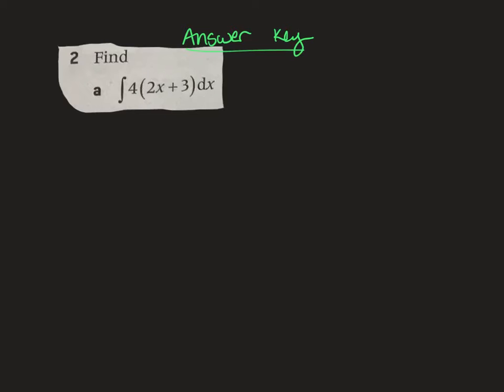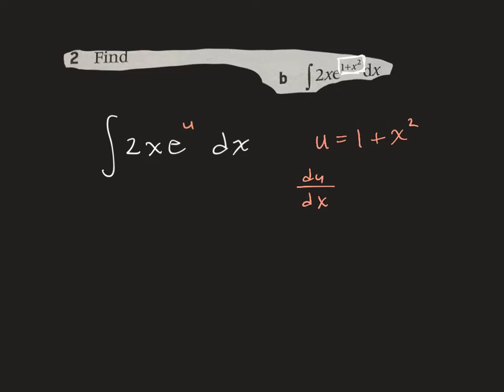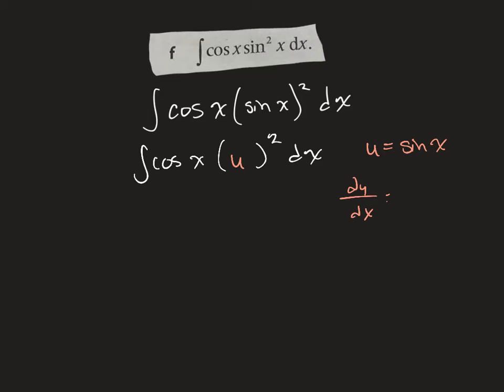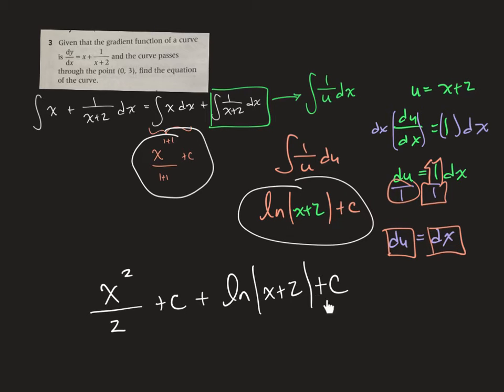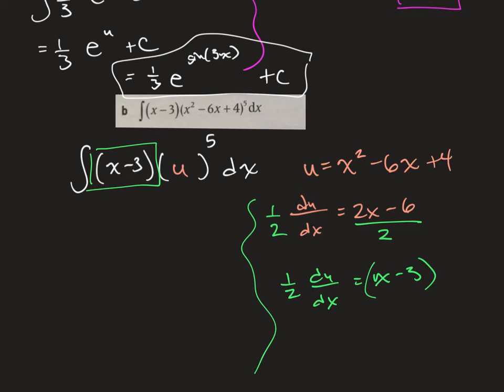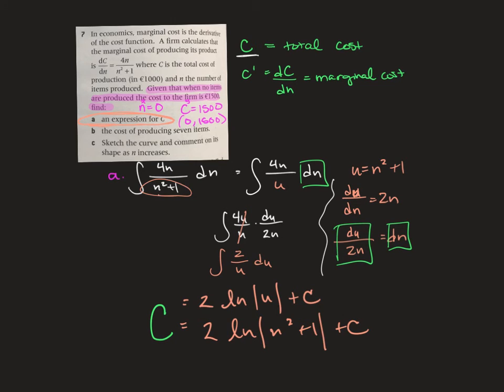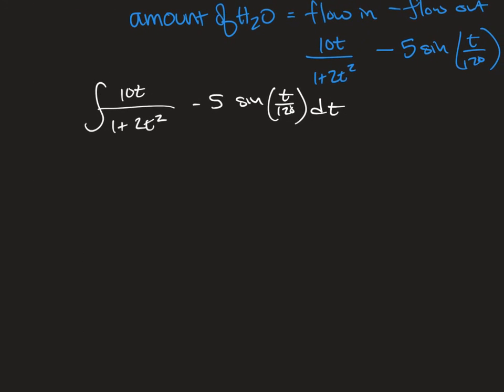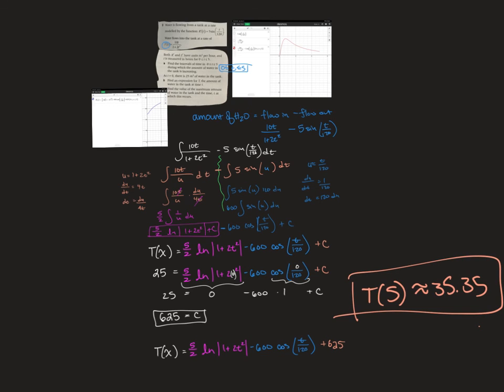11F answer key